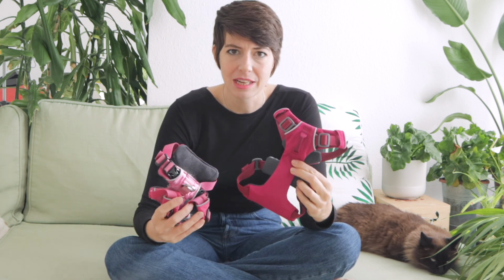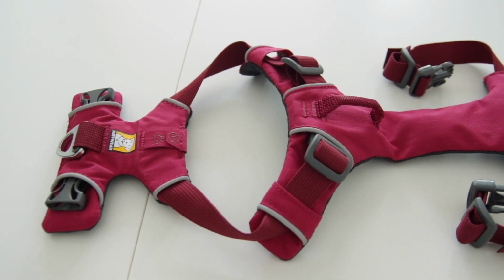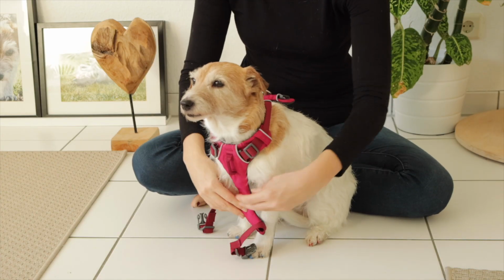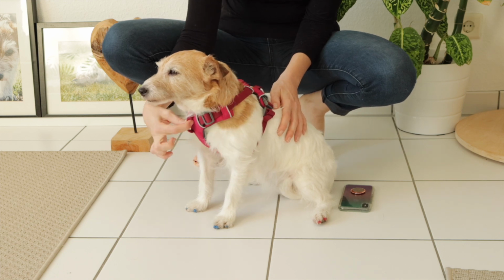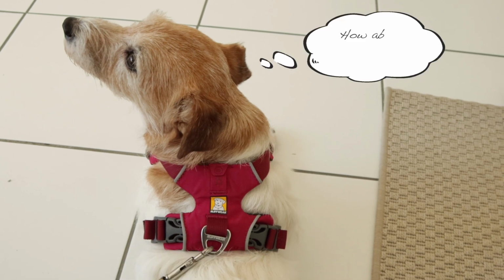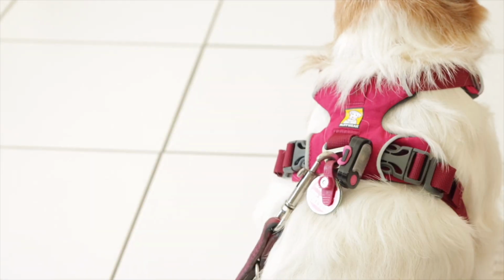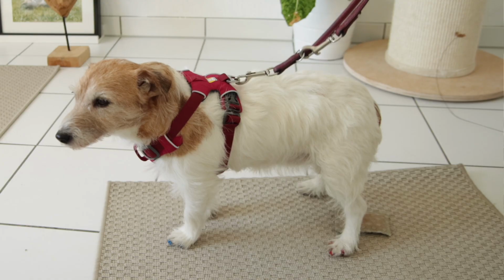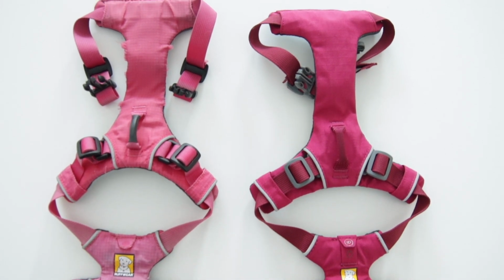2 YEARS WITH THE RUFFWEAR FRONT RANGE HARNESS » Owner's review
ONE YEAR REVIEW OF THE RUFFWEAR FRONT RANGE HARNESS. I have used this Ruffwear harness for two years, and I still like it a lot. Ruffwear customer service really shone in this case, so I wanted to share this dog harness because 2) good customer service is very important, and I love a brand that stands by their products and 2) we've used this harness for 2 years and still really enjoy using this outdoor dog harness as both a city harness and as a hiking harness.

In this channel, I share everything I have learned about natural nutrition and in integrating a holistic approach to your cat and dog’s health.